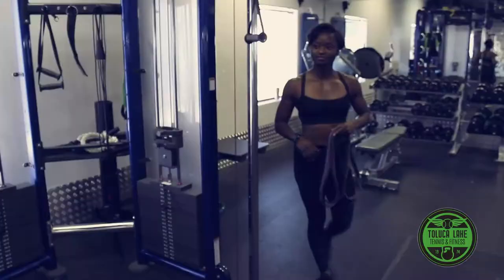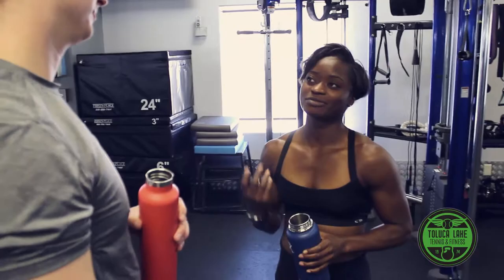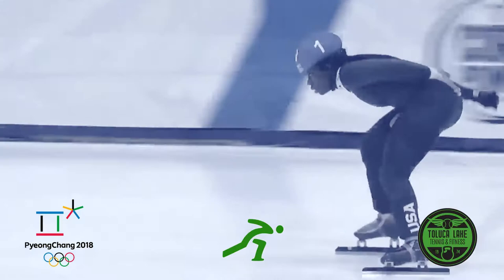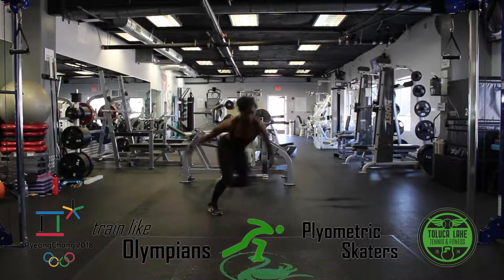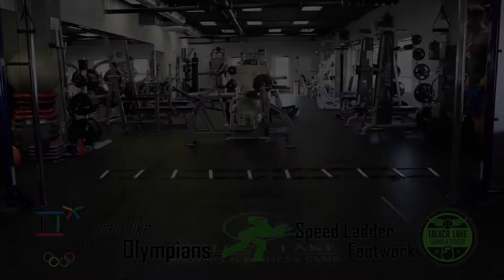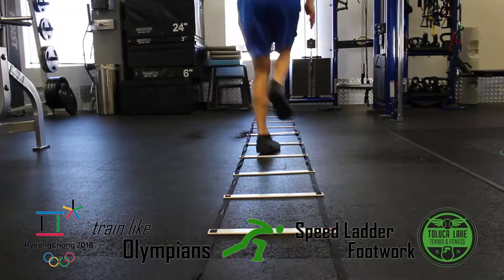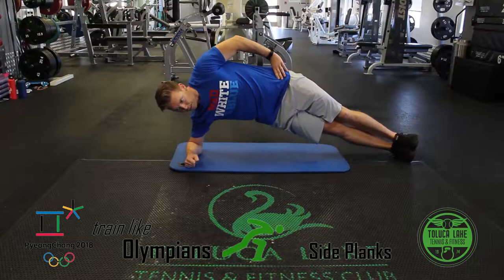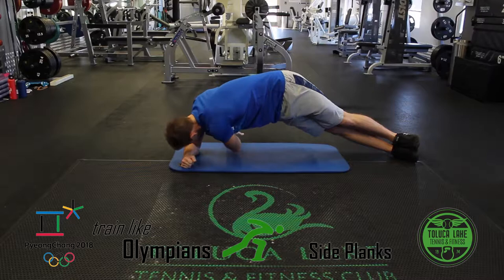Speed Skating Training at TLTFC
While we watch the inspiring performances of all of the athletes in PyeongChang, we might start to wonder how some of them train for their unique sports. Take Speed Skating for example:

How does one train for that sport?

How do they train without snow and ice and sharp blades?

The TLTFC Training team led by Olympian Hafsa Kamara, show you how these athletes train in the gym, and how you, too, can include some of their techniques.